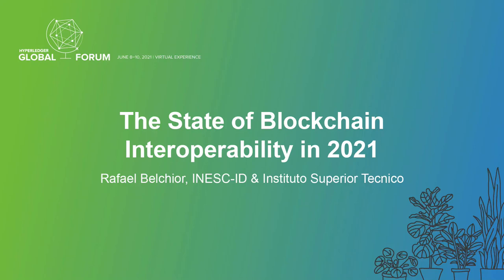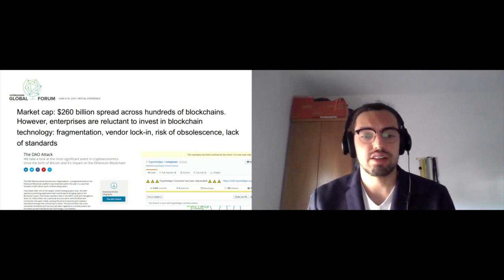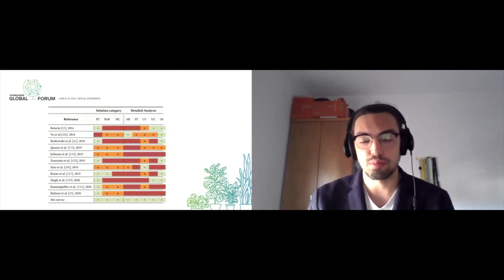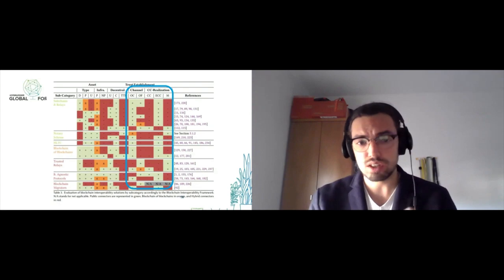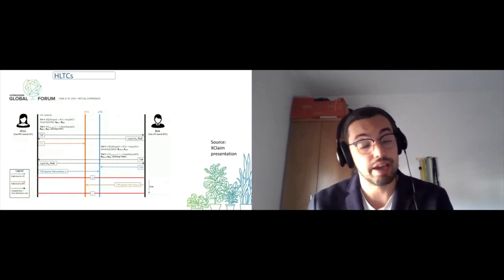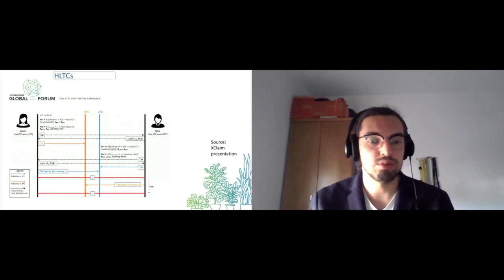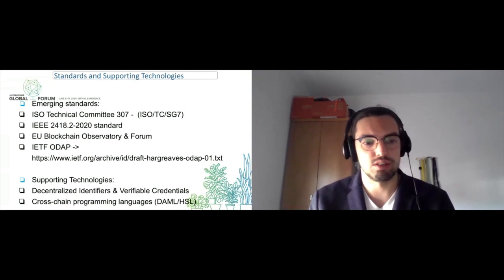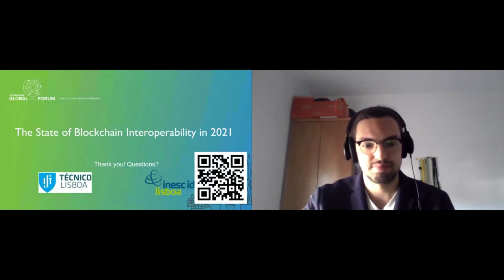The State of Blockchain Interoperability in 2021 - Rafael Belchior, INESC-ID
The State of Blockchain Interoperability in 2021 - Rafael Belchior, INESC-ID & Instituto Superior Técnico

Blockchain interoperability is emerging as one of the crucial features of blockchain technology, but the knowledge necessary for achieving it is fragmented. This fact makes it challenging for academics and the industry to seamlessly achieve interoperability among blockchains.Given the novelty and potential of this new domain, in this talk, we present an overview of blockchain interoperability, based on a survey comprising a corpus of 332 documents. Our review classifies studies into three categories: Cryptocurrency-directed interoperability approaches, Blockchain Engines, and Blockchain Connectors. Each category is further divided into sub-categories based on defined criteria. We discuss not only studies within each category and subcategory but also across categories, providing a holistic overview of this area including the most recent Hyperledger project, Hyperledger Cactus.